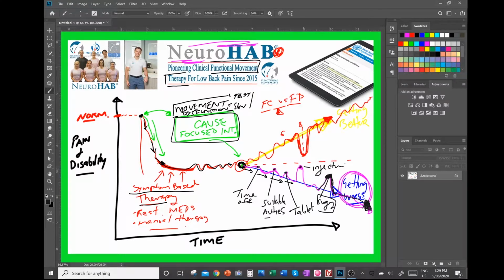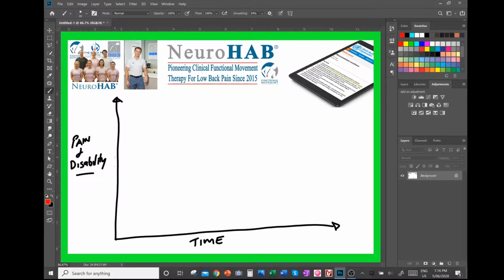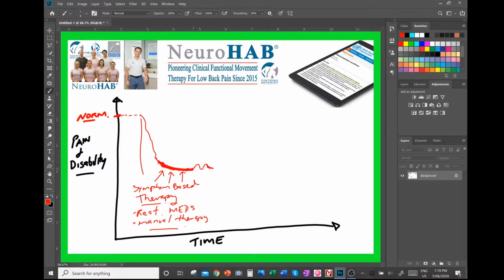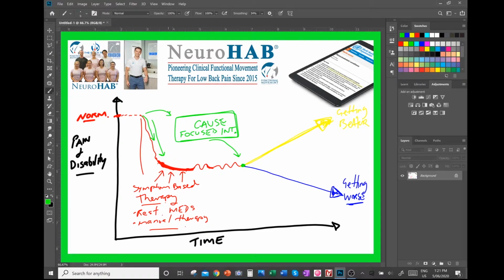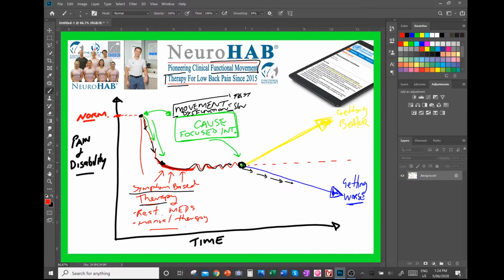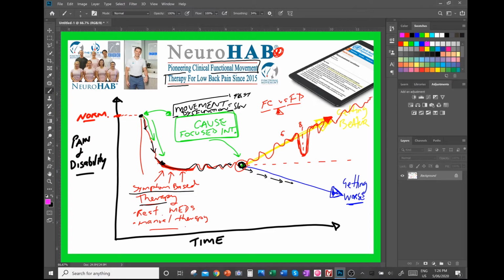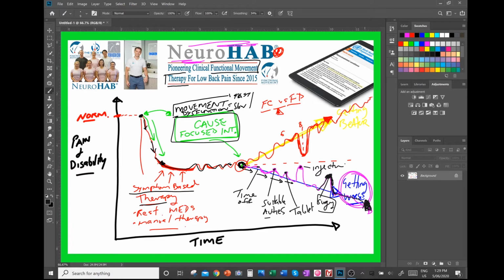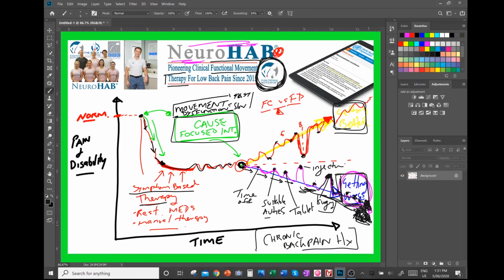Is Your Back Pain Trending Better?